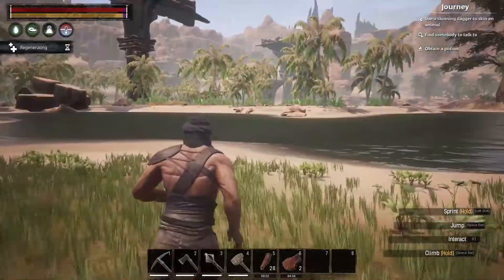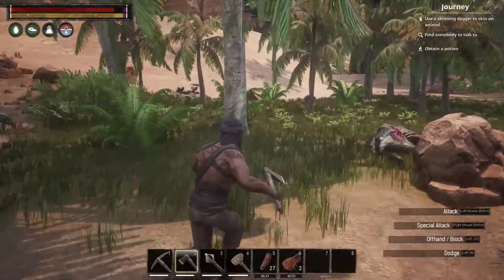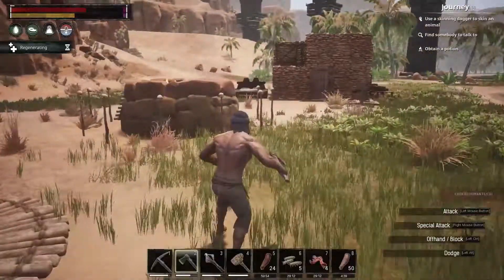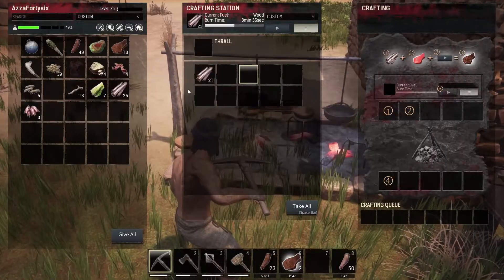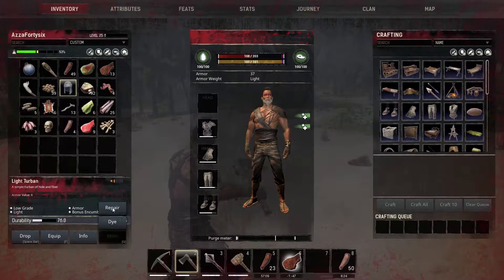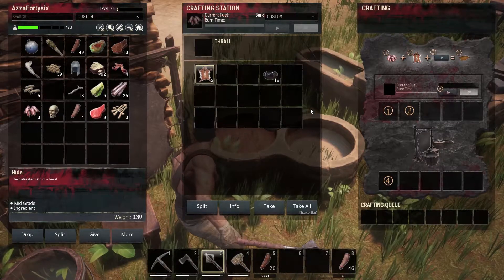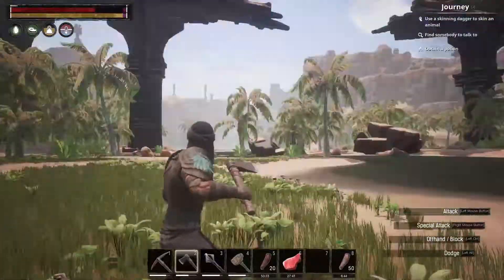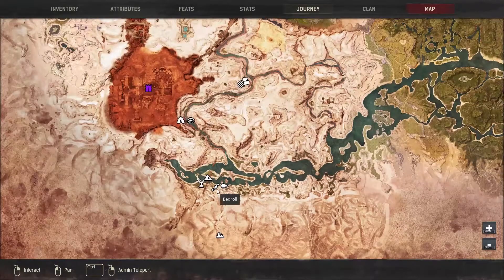CONAN EXILES (FULL RELEASE) - EP7 - What The Hell Was That?!! (Gameplay Video)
An open world survival game set in the lands of Conan the Barbarian. Survive in a vast and seamless world, build a home and kingdom, dominate your enemies in single and multiplayer.

Conan Exiles is an open world survival game set in the lands of Conan the Barbarian. Survive in a savage world, build a home and a kingdom, and dominate your enemies in epic warfare.

Forge the legacy of your clan as you fight to reclaim and dominate the Exiled Lands. Use the powerful building system to create anything from a small home to entire cities piece by piece. Wage war using swords, bows, siege weapons, and even take control of giant avatars of the gods to crush the homes of your enemies in epic battles.

Conan Exiles can be played in full single-player, coop, or persistent online multiplayer.